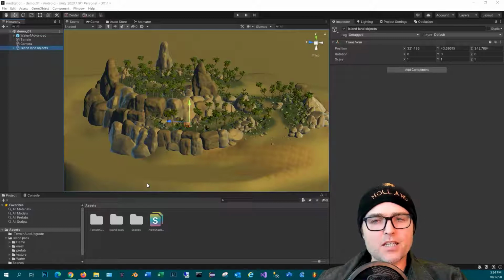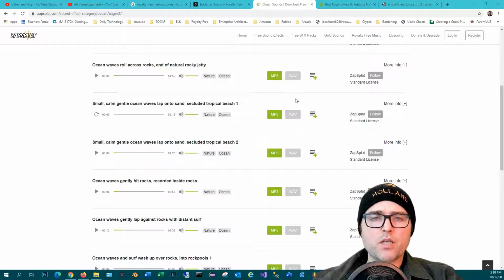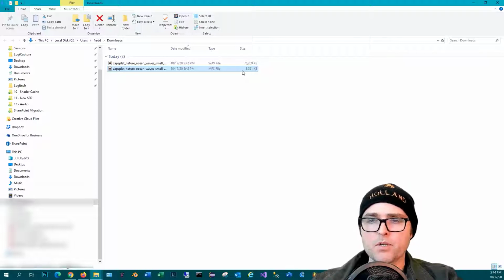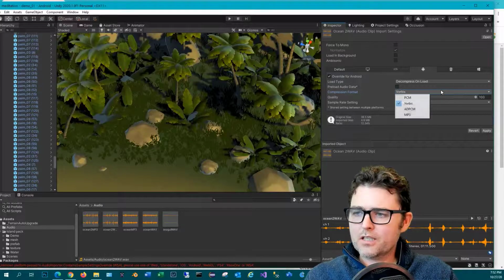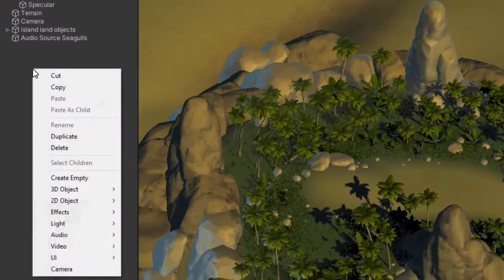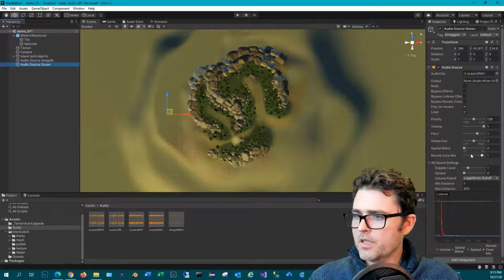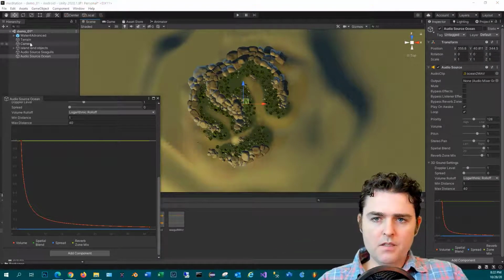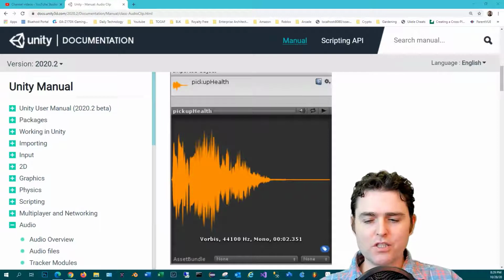AUDIO IN UNITY FOR BEGINNERS - Sound tutorial for 2D and 3D game development settings and tips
In this video I will show you how to find good audio sources, import sounds into your project and go over the various settings and compression types to build an amazing game.  Sound some say can make or break your game so it is important to get your audio just right in your game.  I also show you how to use the audio graph to alter the 3D nature of the sound.

-The Unity Game Dev